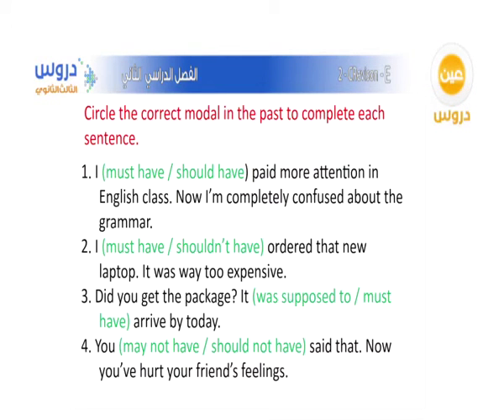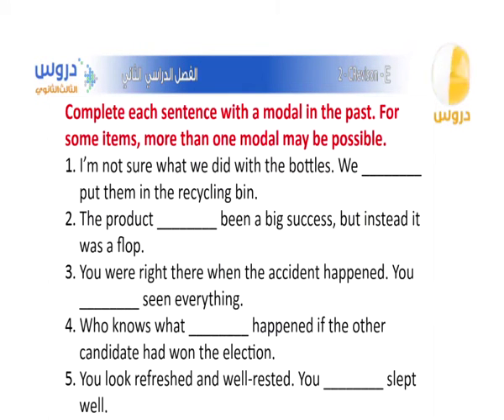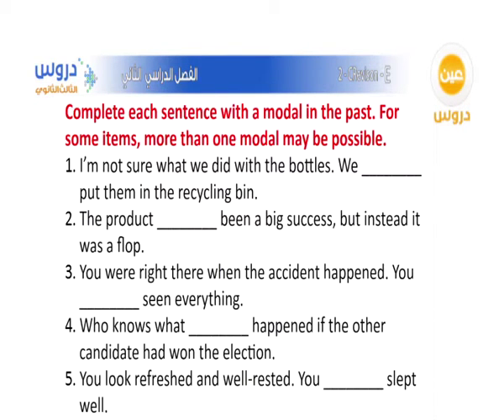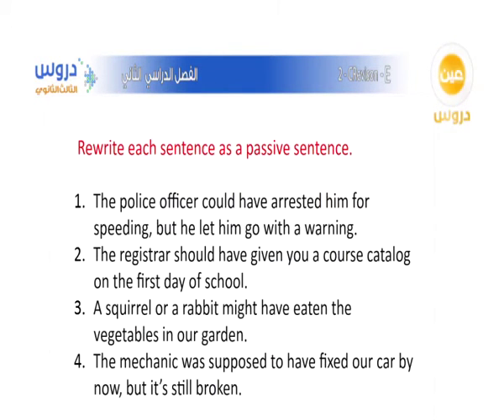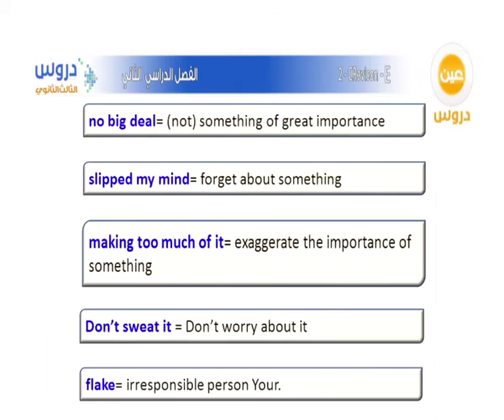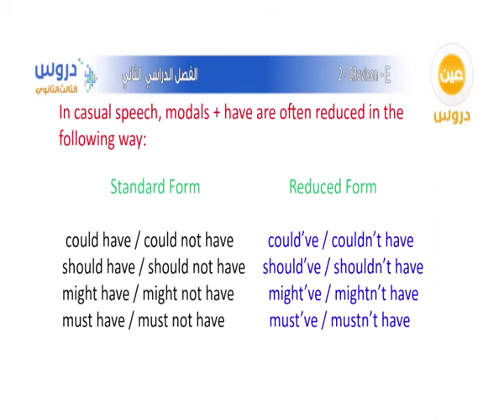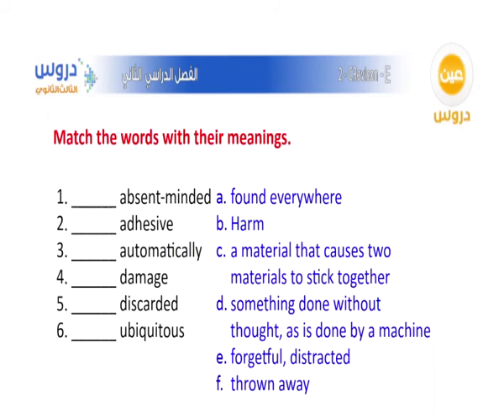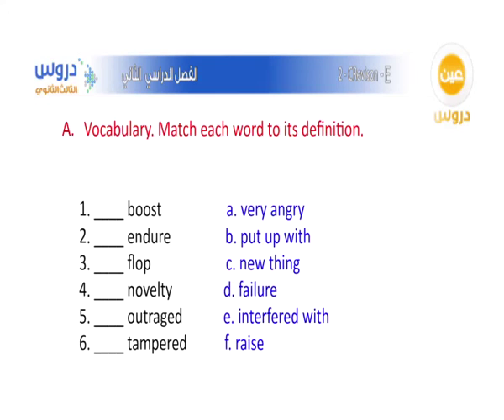الثالث الثانوي | الفصل الدراسي الثاني| الانجليزية | Revision